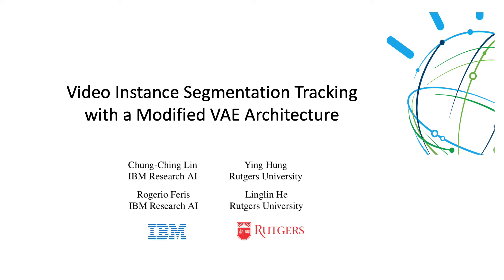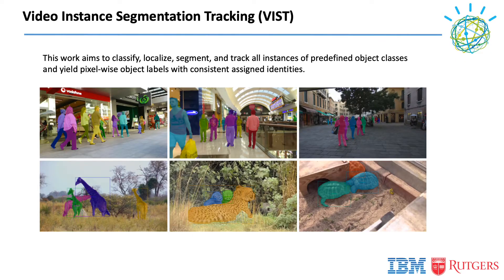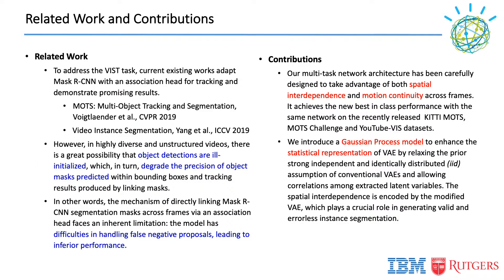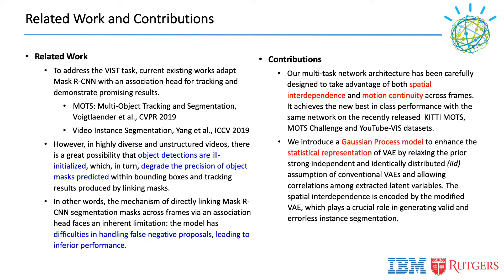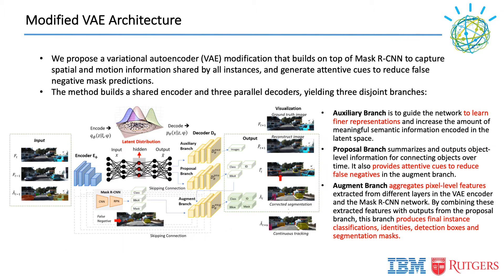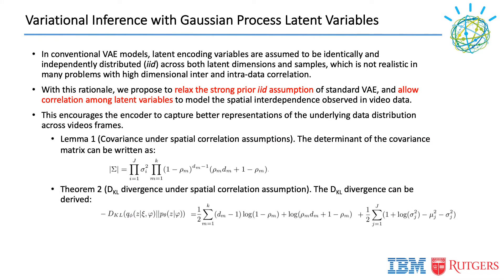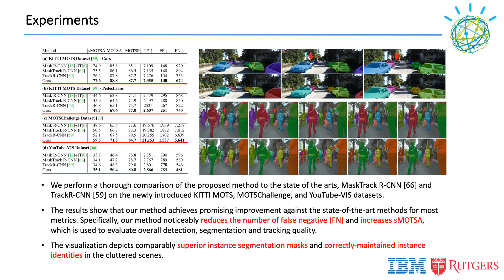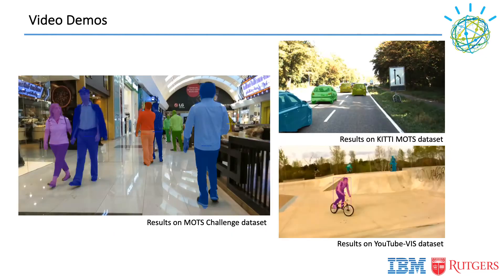Video Instance Segmentation Tracking With a Modified VAE Architecture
Authors: Chung-Ching Lin, Ying Hung, Rogerio Feris, Linglin He Description: We propose a modified variational autoencoder (VAE) architecture built on top of Mask R-CNN for instance-level video segmentation and tracking. The method builds a shared encoder and three parallel decoders, yielding three disjoint branches for predictions of future frames, object detection boxes, and instance segmentation masks. To effectively solve multiple learning tasks, we introduce a Gaussian Process model to enhance the statistical representation of VAE by relaxing the prior strong independent and identically distributed (iid) assumption of conventional VAEs and allowing potential correlations among extracted latent variables. The network learns embedded spatial interdependence and motion continuity in video data and creates a representation that is effective to produce high-quality segmentation masks and track multiple instances in diverse and unstructured videos. Evaluation on a variety of recently introduced datasets shows that our model outperforms previous methods and achieves the new best in class performance.